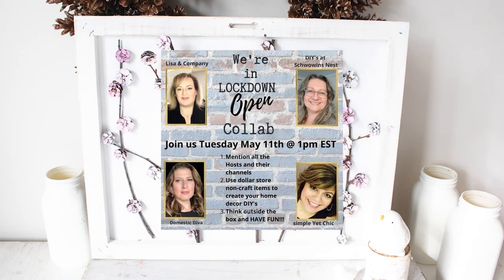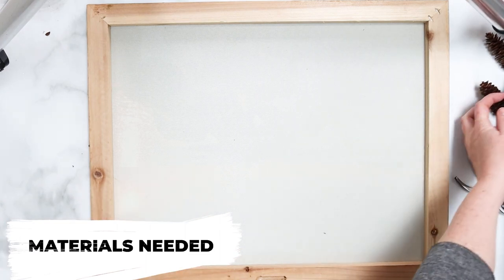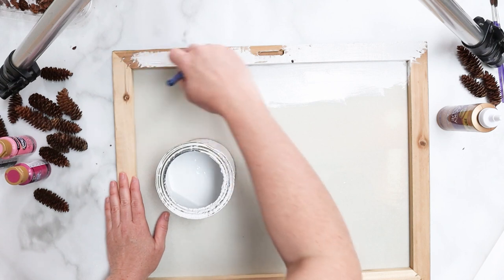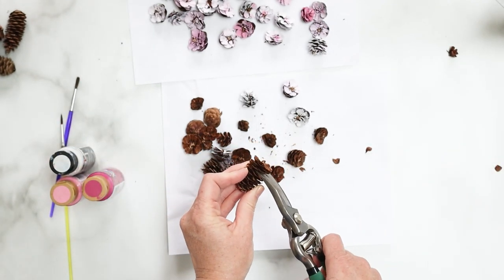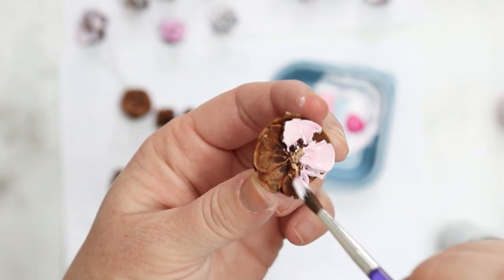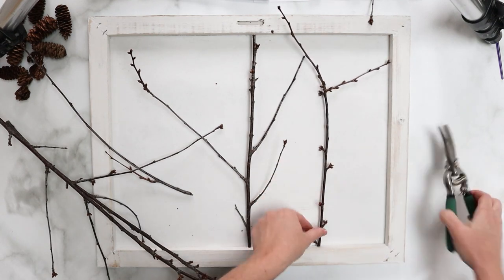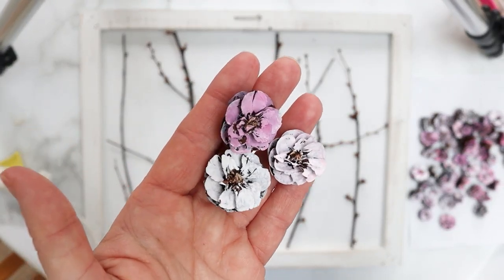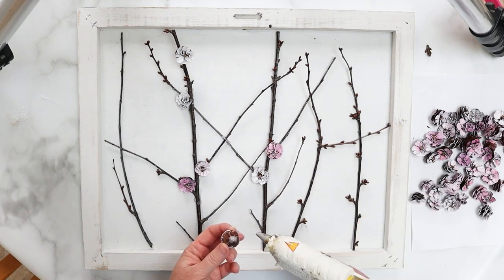Pine Cone Cherry Blossom Thrifted Spring Art 🌸 We're in a Lockdown Collab!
We're joining over a dozen fellow Canadian YouTubers for the "We're in a Lockdown Collab". We were challenged to craft with only essential dollar store items (yup, they've taped off the dollar store craft isles!) or items from home. So we've transformed a thrift store photo canvas into a farmhouse inspired spring art piece using branches and pinecones!

❤ This video is part of our Nature-Inspired Decor series!